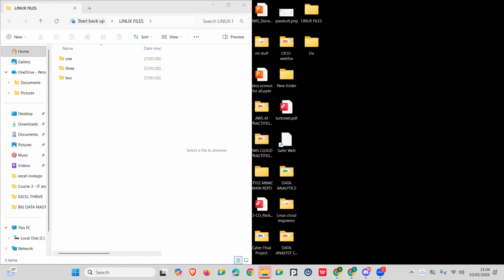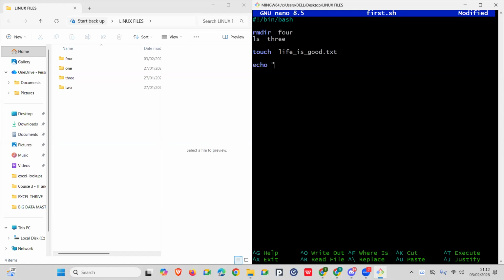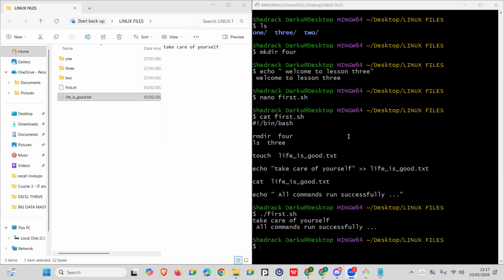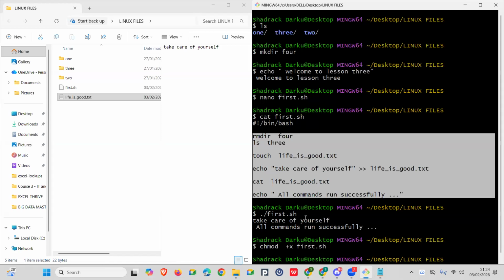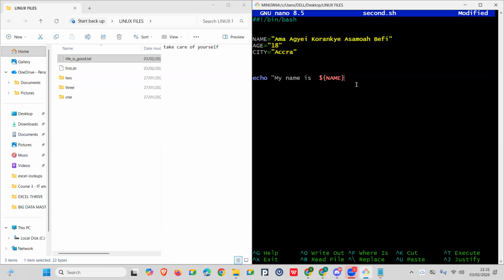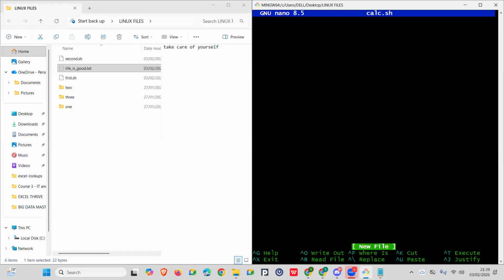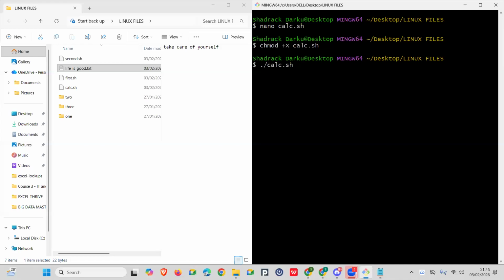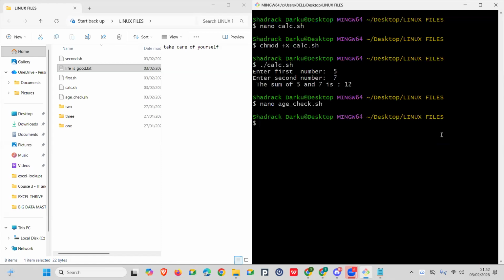Introduction to scripting